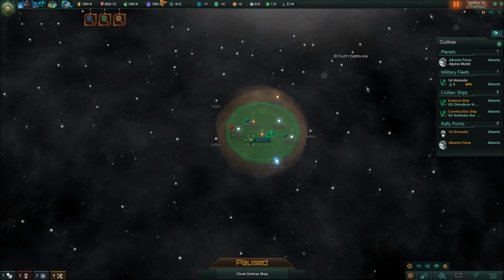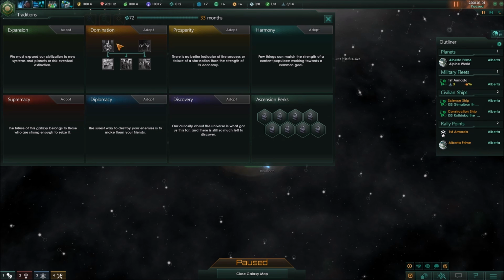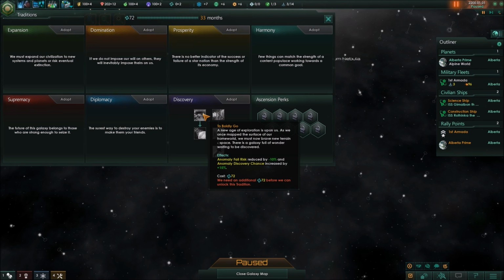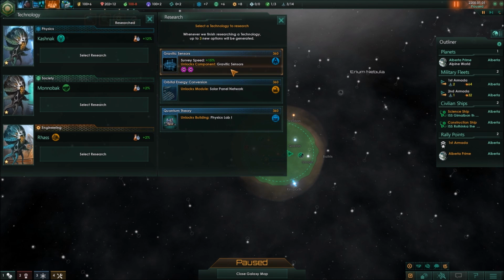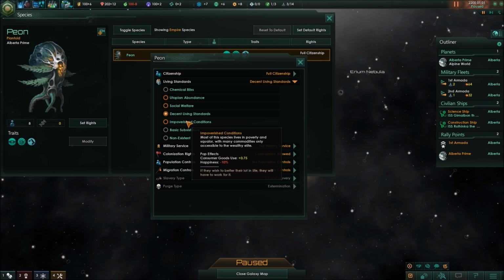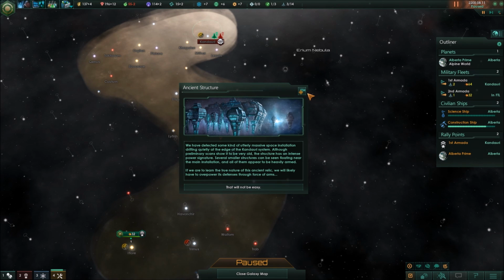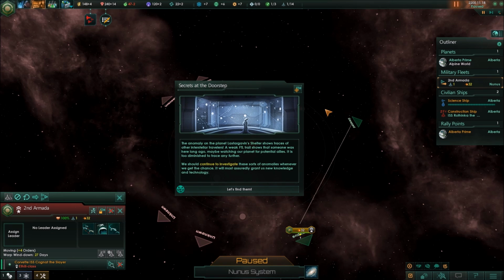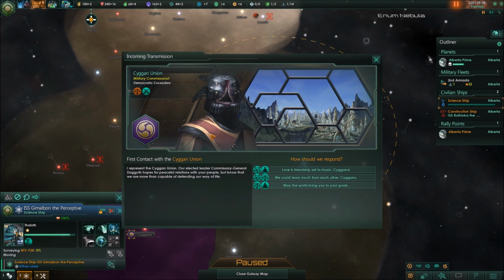Let's Play Stellaris Utopia. Part 2: Tradition tree. Ascension Perks and First Contact?!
Welcome back to part 2 of eXplorminates Let's play Stellaris Utopia.

So much can happen in 25 mins in the world stellaris creates and this is no exception!

If you have any follow up questions ill be answering as many as i can throughout the day :)